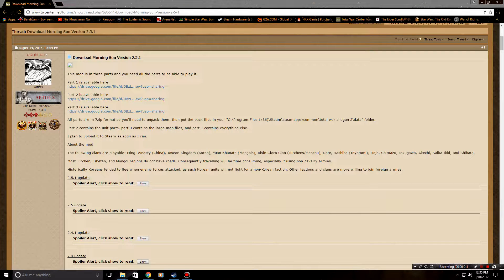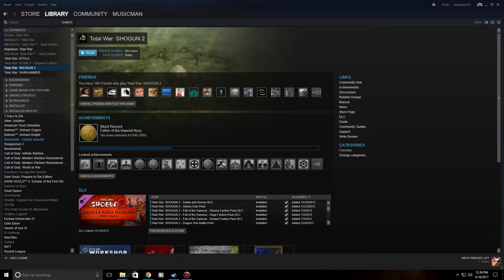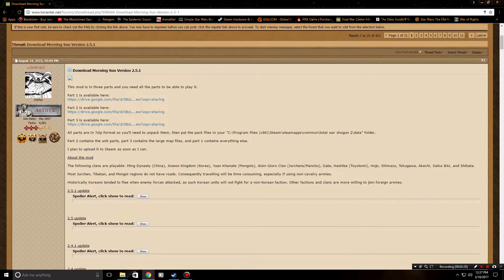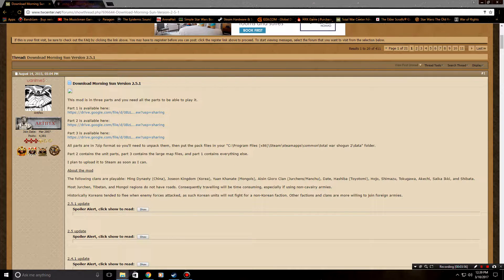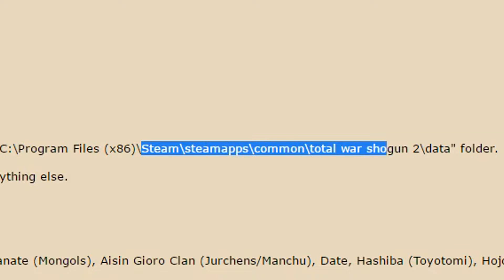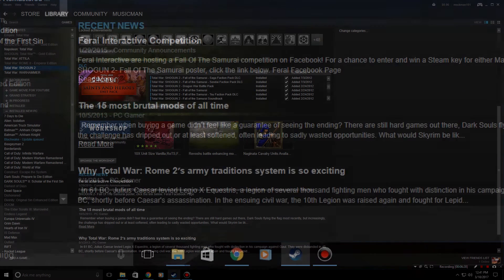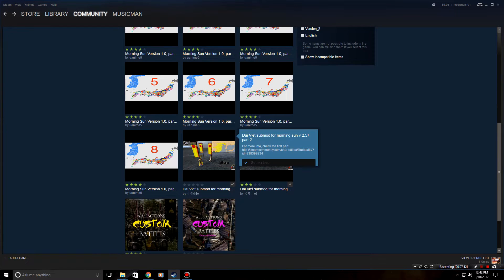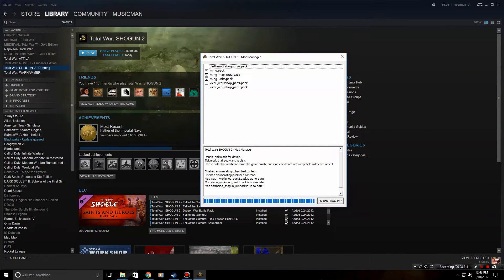TOTAL WAR: SHOGUN 2 MORNING SUN v2.5.1 - INSTALLATION TUTORIAL (WINDOWS 10)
This is a mod for Total War Shogun 2 and is for PC, I really do hope that this helps you install the mod with ease.

Follow me for real-time updates on new uploads!